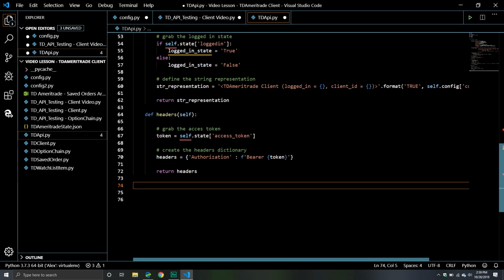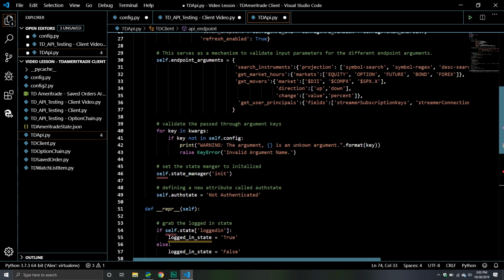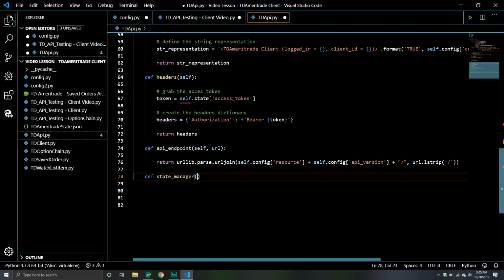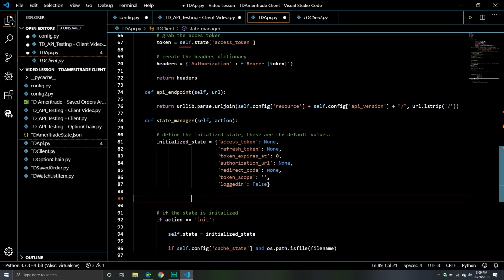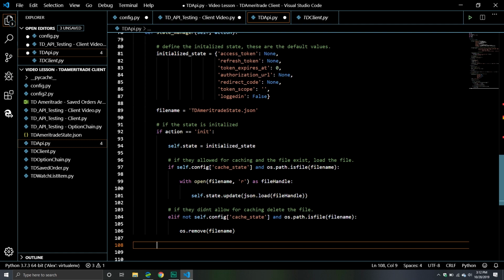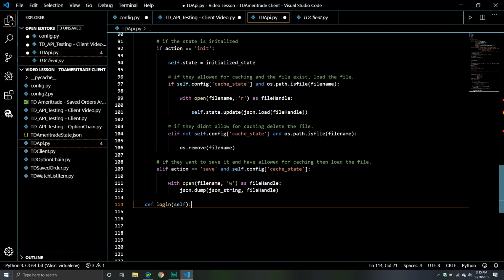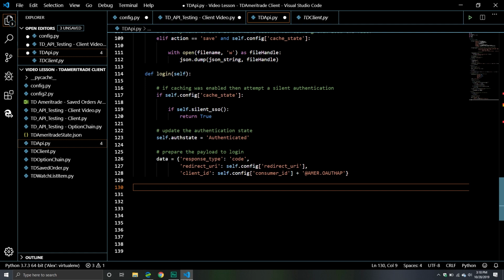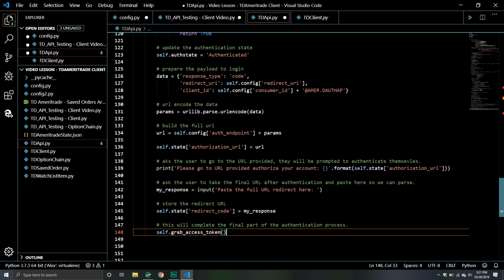Building a TD Ameritrade API Client Library in Python: Authentication Pt. 3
We’ve defined what needs to happen during the initialization of our client object,  so we can move on to initializing the authentication workflow. To start the authentication, workflow, we will first login to a new session with the client. From there, we will load the previous state from the last session and see if we can simply refresh our access token. If that can't be done because, for example, the refresh token is expired or this is the first time the user has logged in then we will prompt the user to do a full authentication workflow.